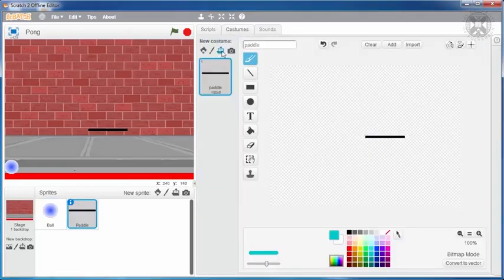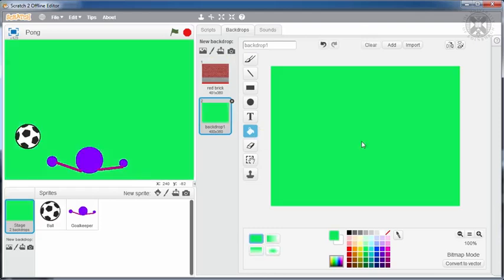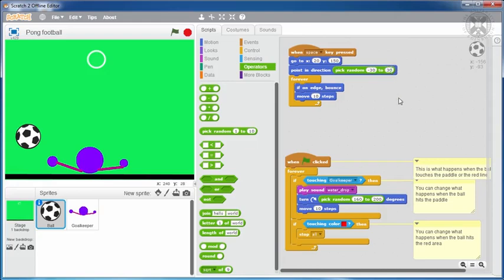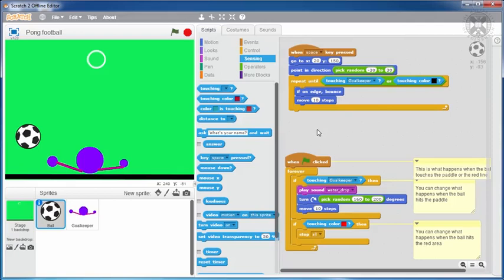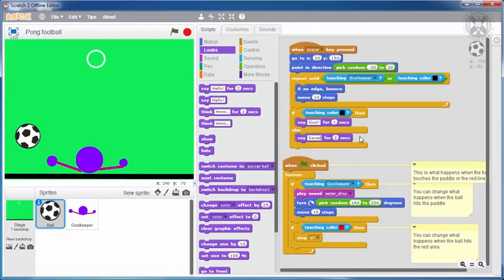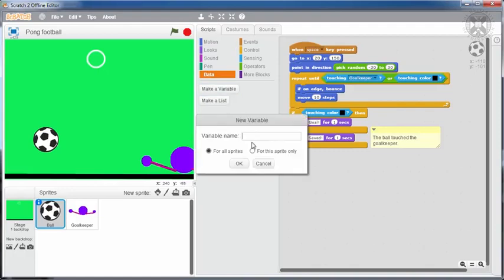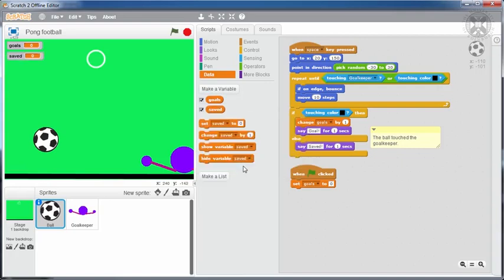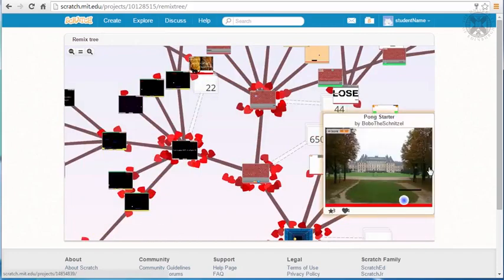Modifying Pong into a Penalty Shootout Game in Scratch Software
Just like we transformed the Pong game into Pizza Pong, we can modify it to turn into a game for throwing penalty kicks. Do you want to give it a go? Let's do it! We'll open the project for the original Pong game in Scratch and we'll replace the paddle costume with a goalkeeper viewed from above. We'll draw the costume ourselves. I'll go for a simple drawing, where we have circles for the goalie's head and hands, and lines for his arms. for complete tutorial and more..